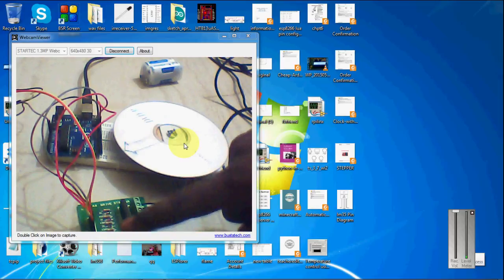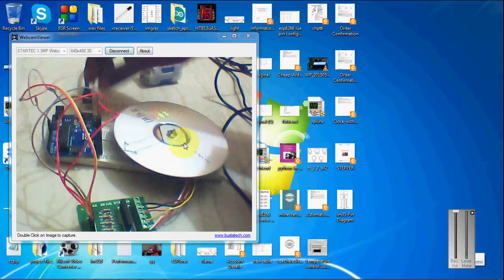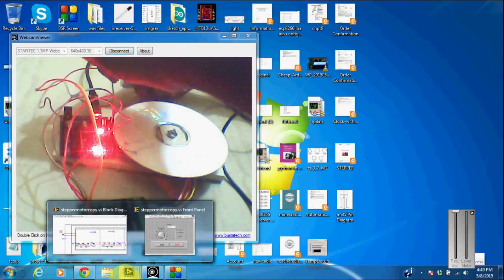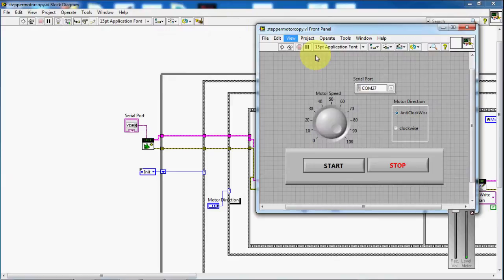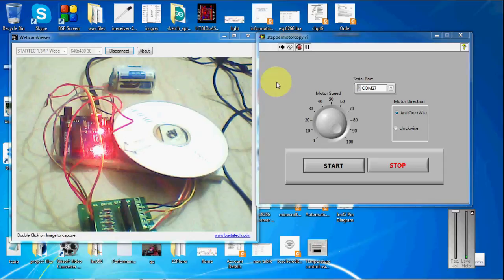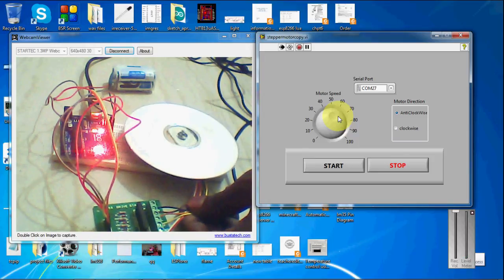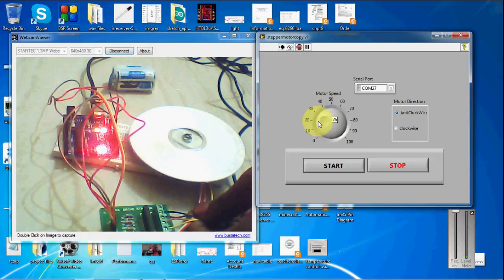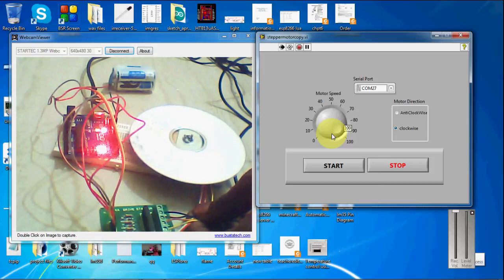How to control unipolar stepper motor from Labview and Arduino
This video is about controlling stepper motor from labview , for this example I used Unipolar stepper motor, the same program can be used for a bipolar stepper motor too. all the information related to this video can be find in the link : wwwlabviewarduino.in